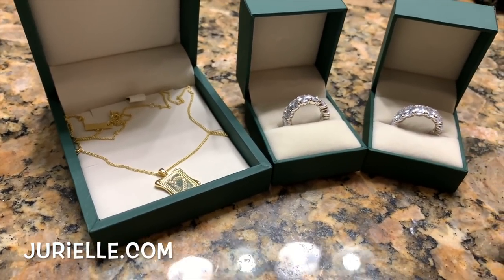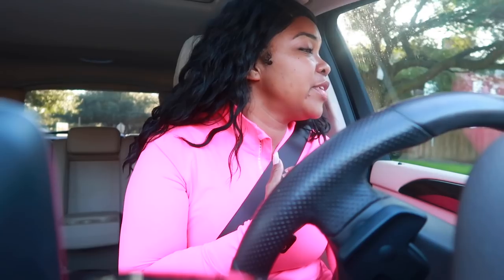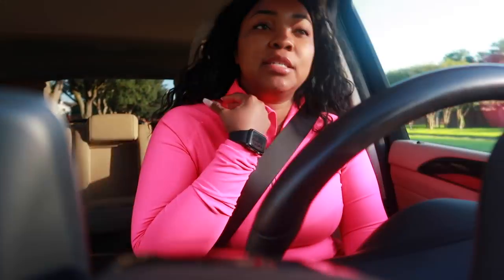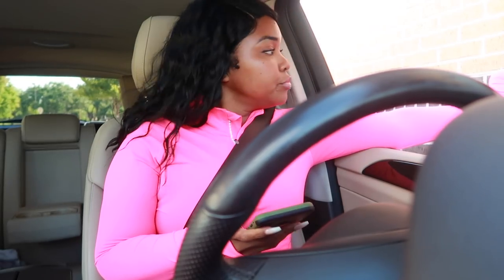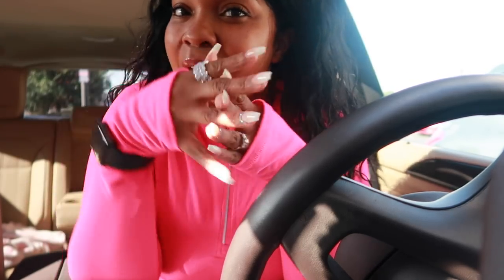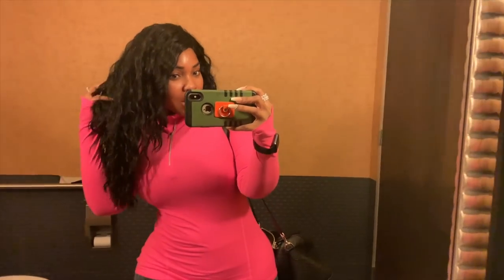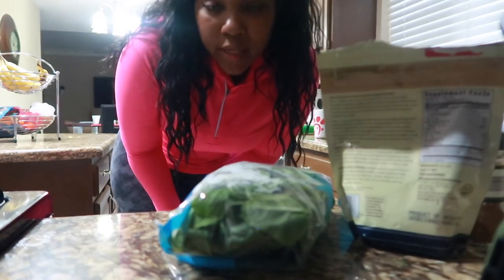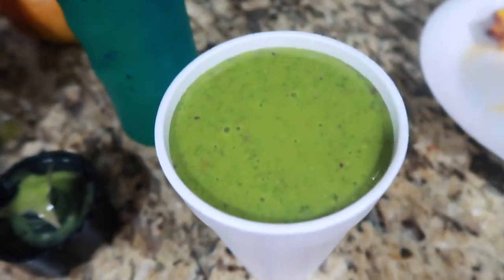VLOG: FIRST TIME BOTOX | NEW DIAMOND RINGS | CYCLING | HOUSE CLEANING